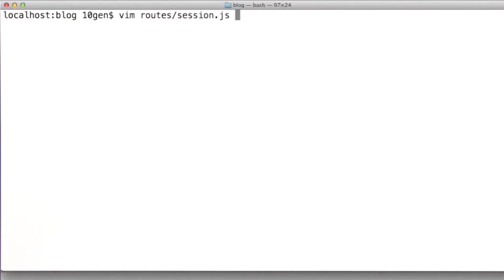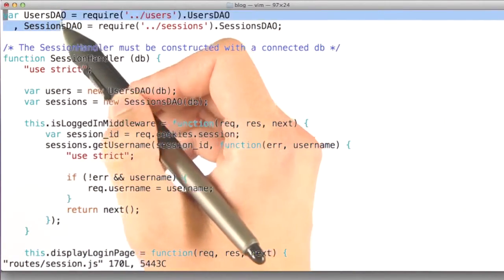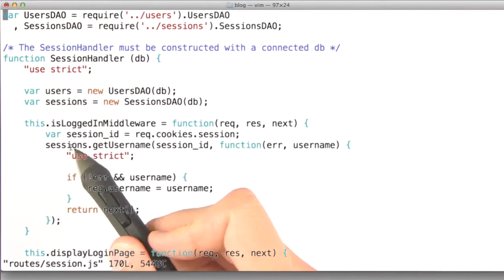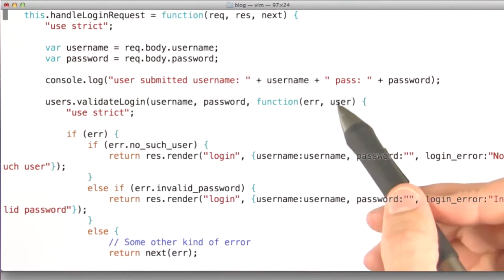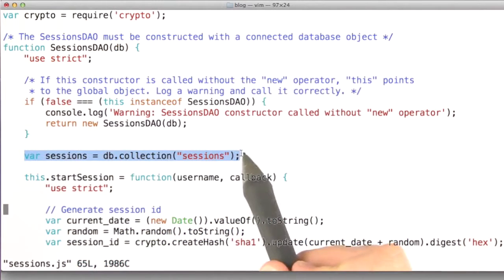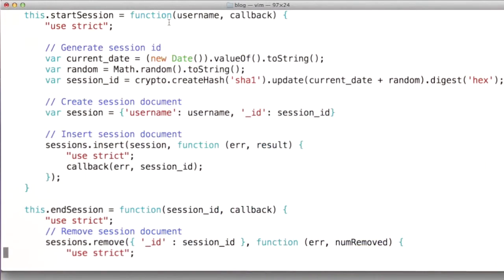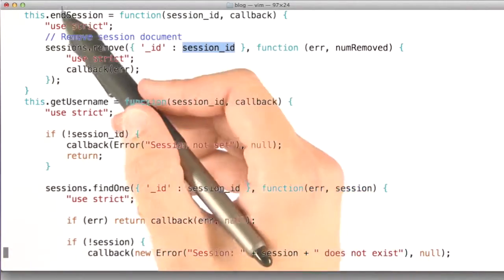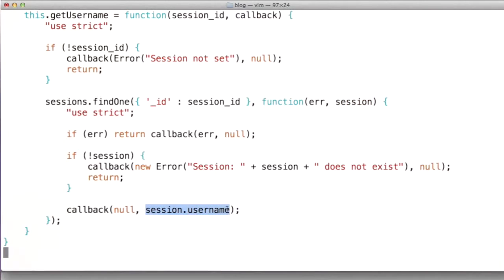40 Blog, Session Management